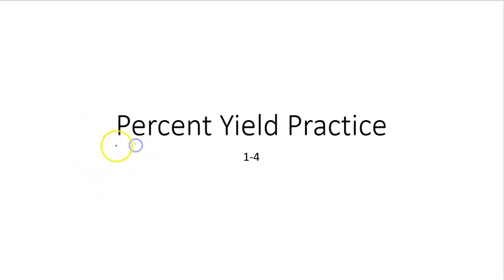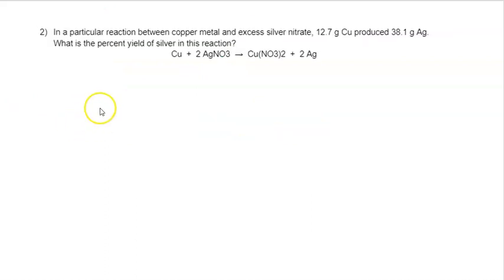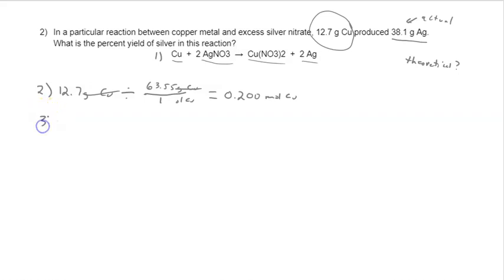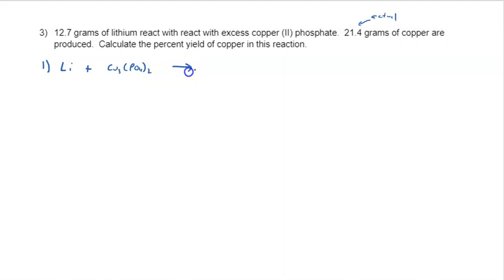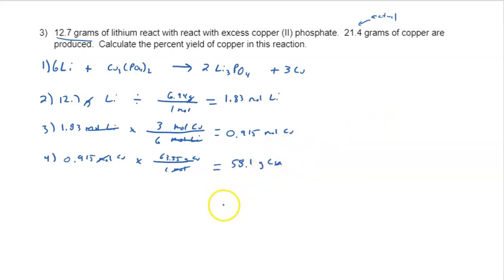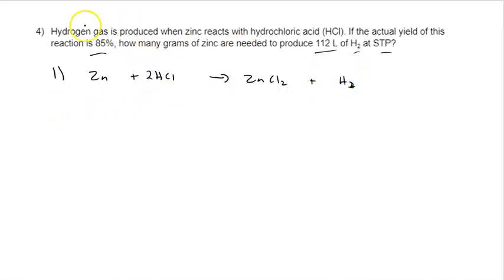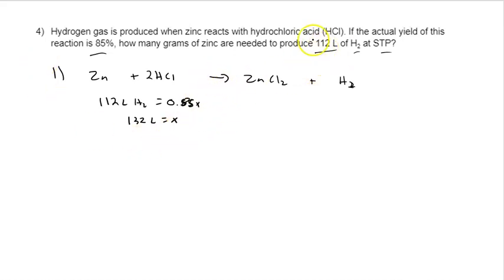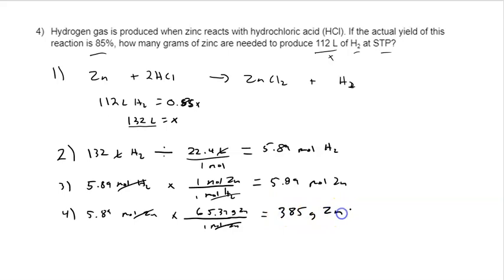Percent Yield Practice